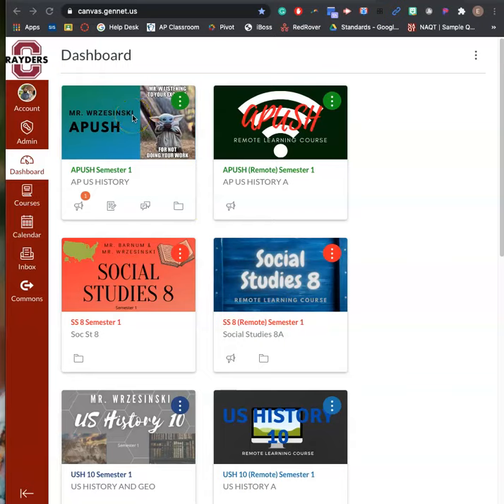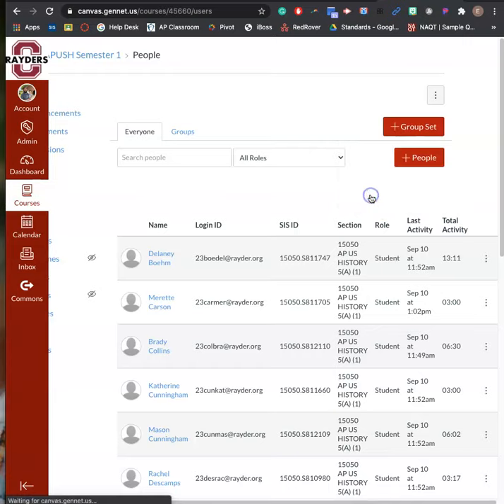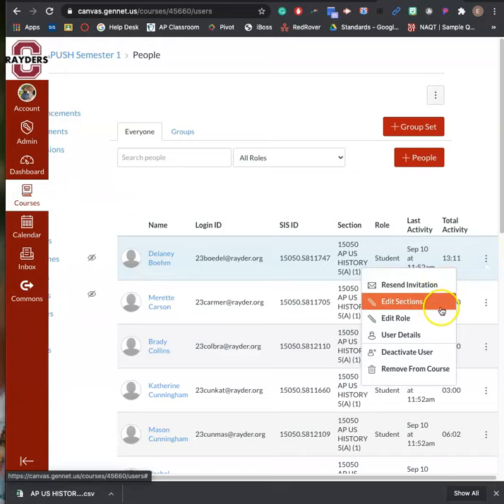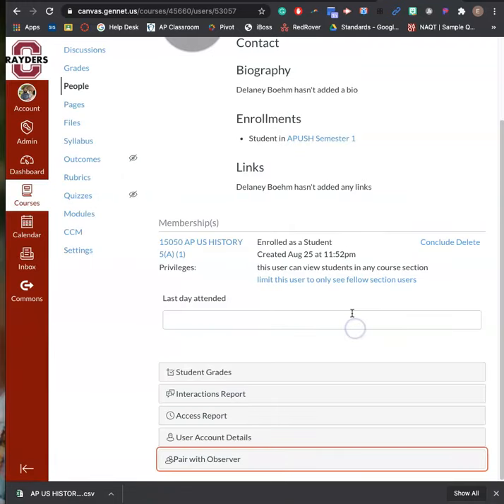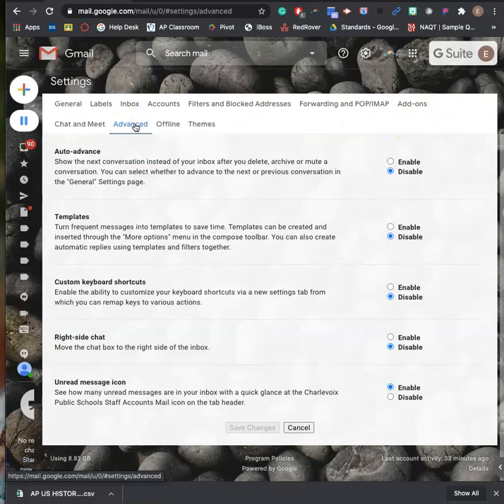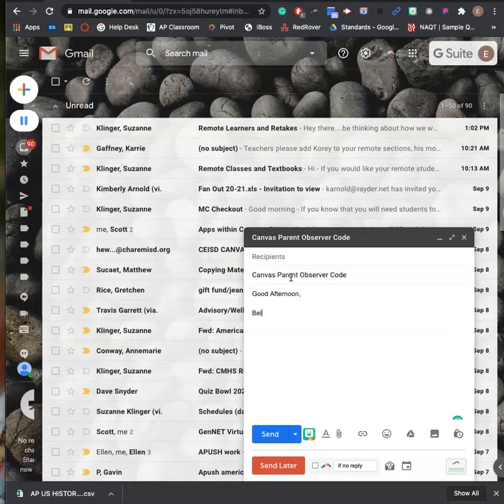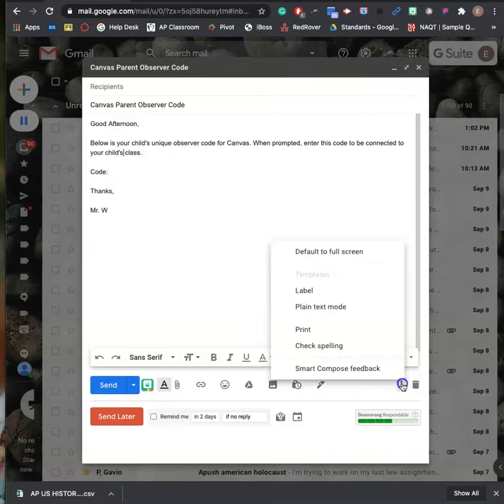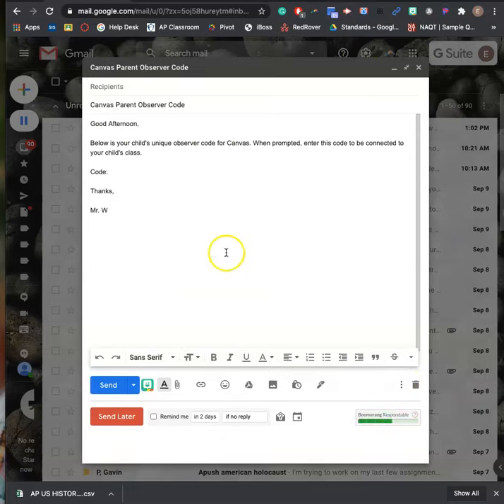Canvas Observer Instructions (staff) and Gmail Template Creation